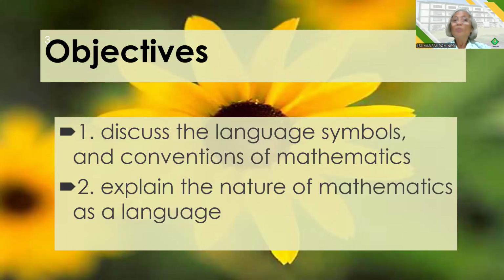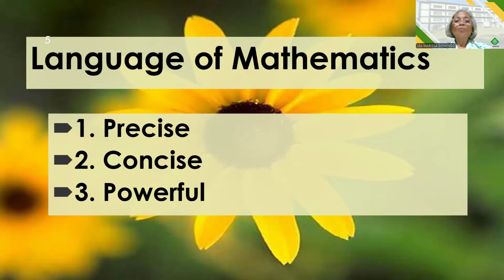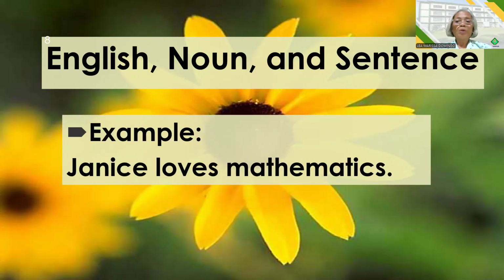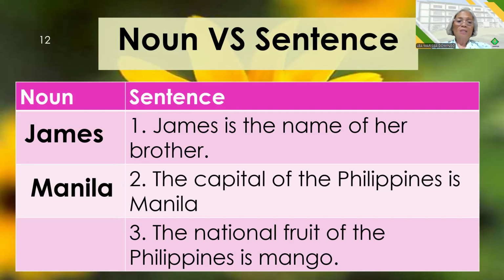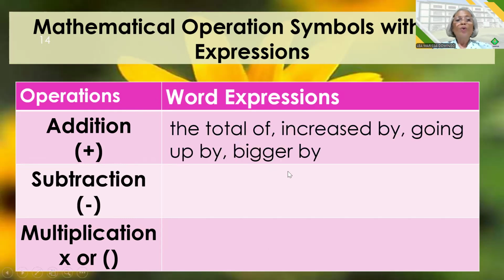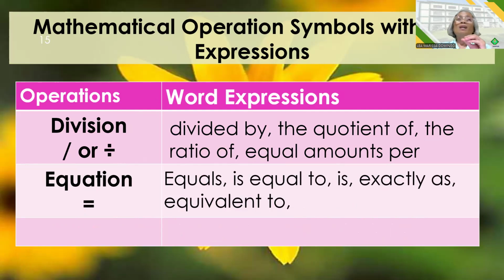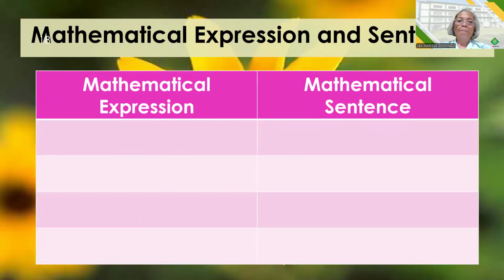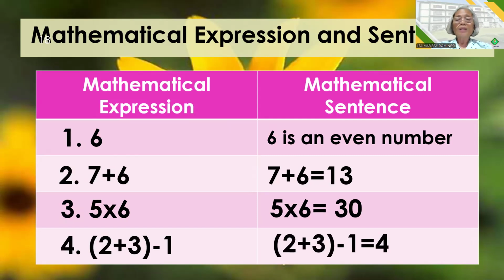language of mathematics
a concise but clear presentation on mathematical language